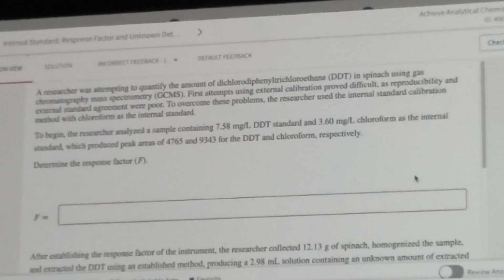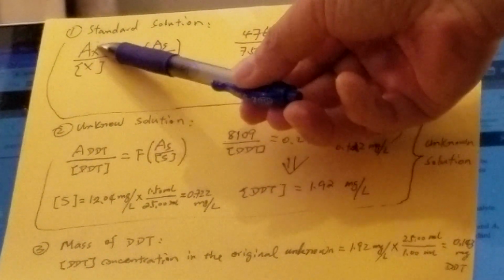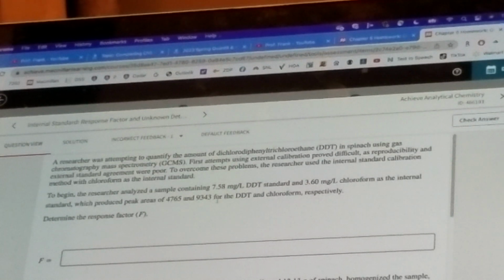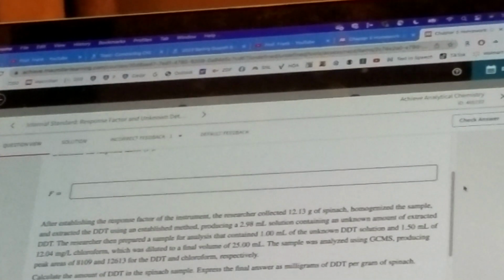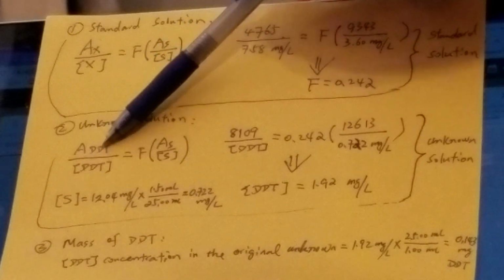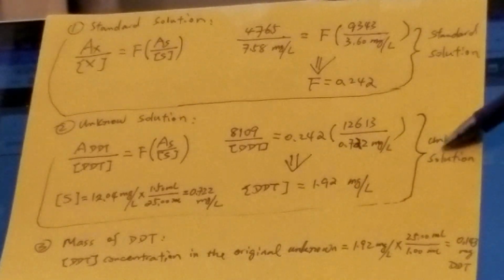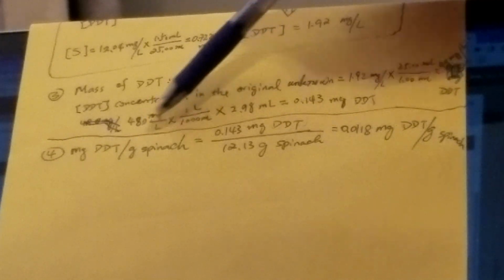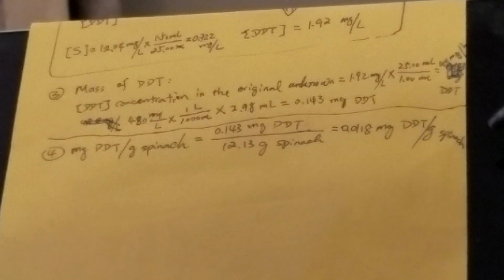Ch 5 HW #15 Solutions